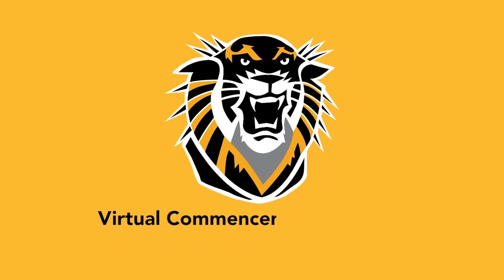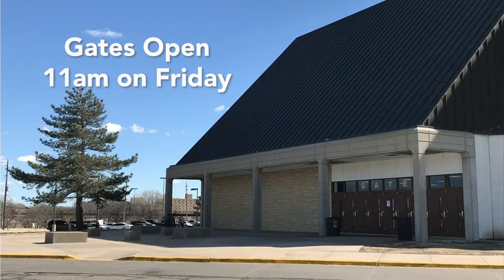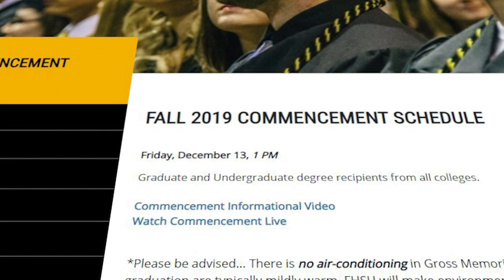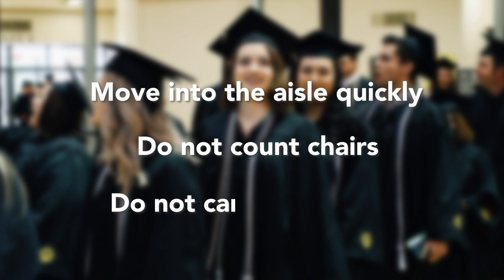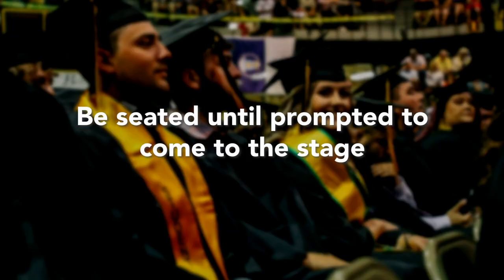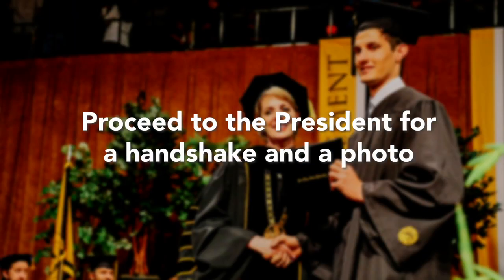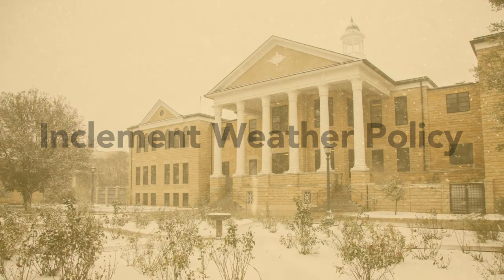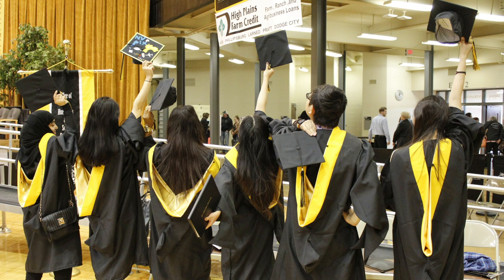Fall Commencement 2019 Virtual Rehearsal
Learn about  the virtual rehearsal, when to arrive, where you'll need to be, and what you'll need to do.